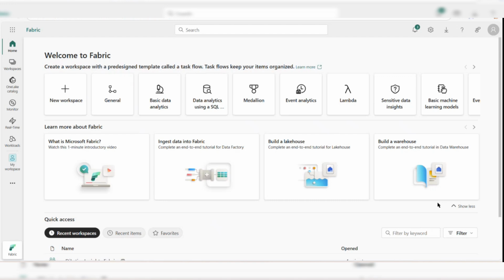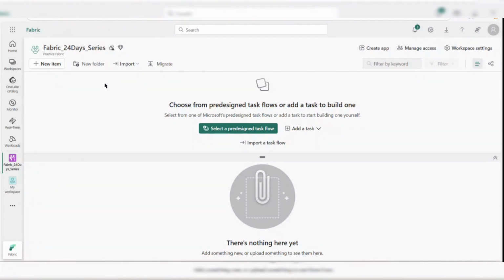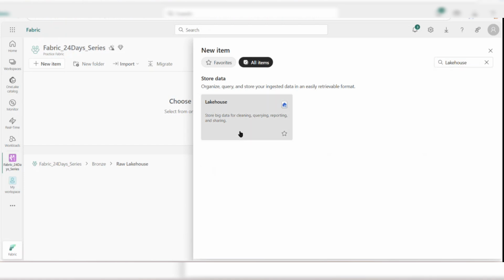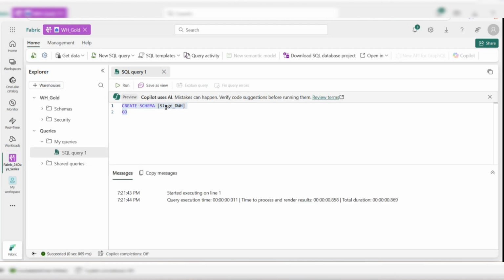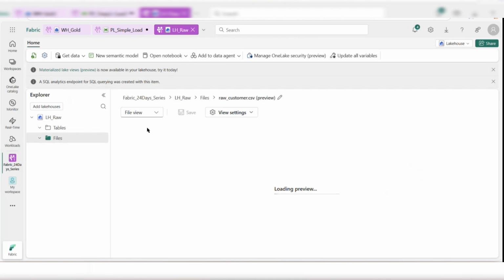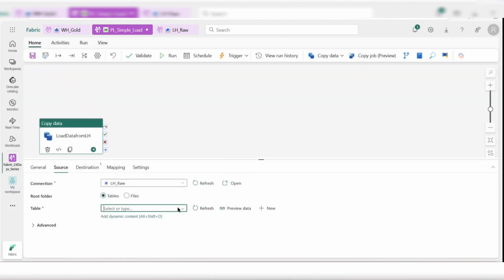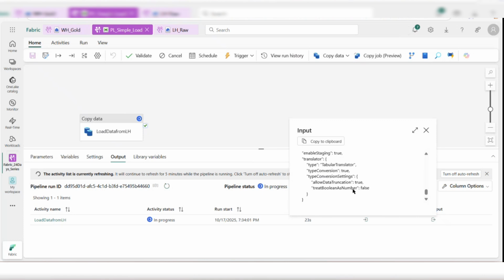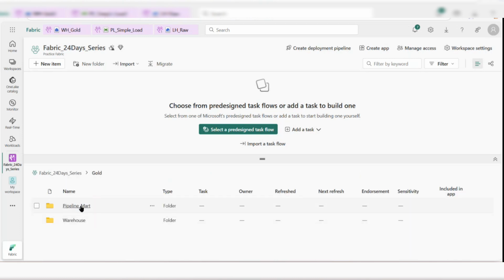24 Days of Microsoft Fabric | Day 2 – Create Workspace, Medallion Architecture Explained & Copy Data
Welcome to Day 2 of the “24 Days of Fabric” series! 🚀
In this session, we’ll dive deeper into Microsoft Fabric by setting up our Workspace, understanding the Medallion Architecture (Bronze → Silver → Gold), and creating our first Copy Data Pipeline using Data Factory in Fabric.

You’ll learn:
🏗️ How to create and organize a Fabric Workspace
💎 What is Medallion Architecture and how it structures your data (Raw → Clean → Curated)
🔄 Step-by-step guide to build your first Copy Data Pipeline in Fabric Data Factory
⚙️ How to connect to data sources and move data into OneLake

This video lays the foundation for all upcoming hands-on labs in the series — so make sure you follow along!

👍 Like the video if you found it helpful
💬 Drop your questions or share what you built